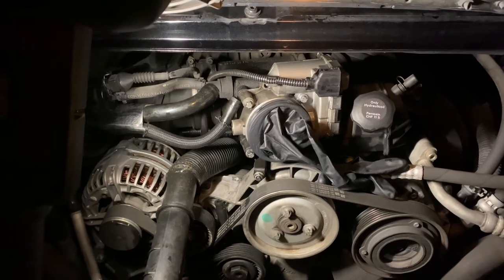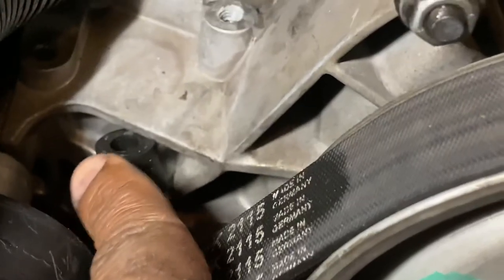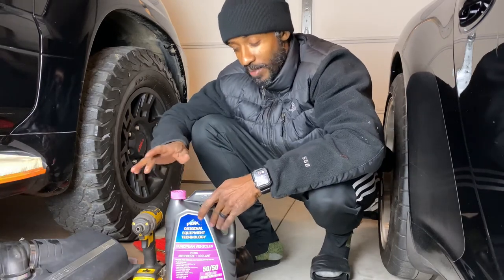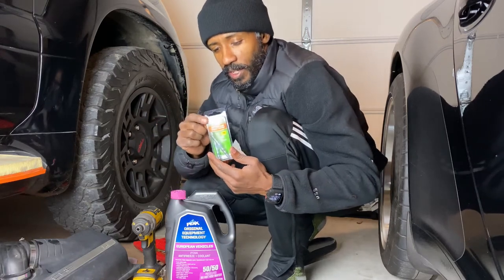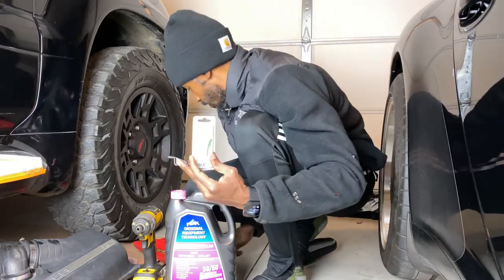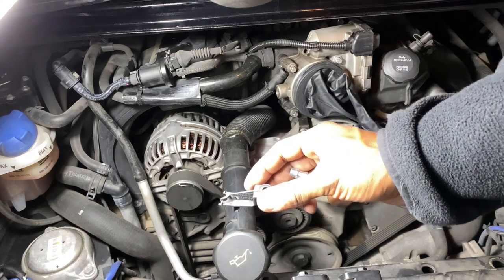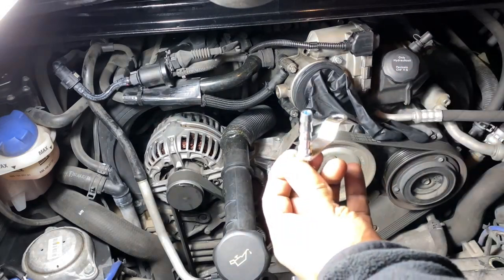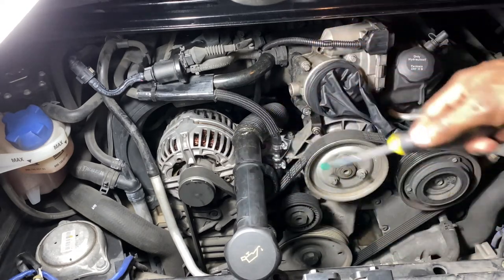Porsche 997 996 | EMERGENCY COOLANT SYSTEM REPAIR! | Don’t get stranded by a $5.00 part!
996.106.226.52 That is a part number that you will always remember if this happens to break on your Porsche 911 996 or 997. However there is good news! If you do happen to break this hose during a routine inspection, this might be one of the cheapest critical parts you will ever replace on a 997.

The part is a coolant hose connector that’s sits next to the oil filler pipe. The function of this part is that it supplies coolant to the engine oil separator. From what I’ve read these things can break during PMI or catastrophically fail while driving. Lucky for me I was at home when mine broke.  Do yourself a favor and change this thing to a metal replacement. Hope this video helps someone.

Seriously don’t let this $5.00 part leave you stranded.

1072 W Peachtree St #78291, Atlanta, GA, 30357